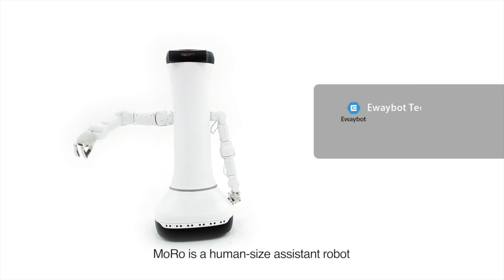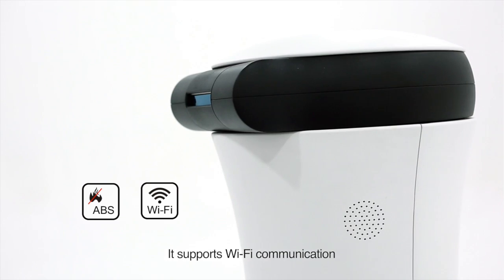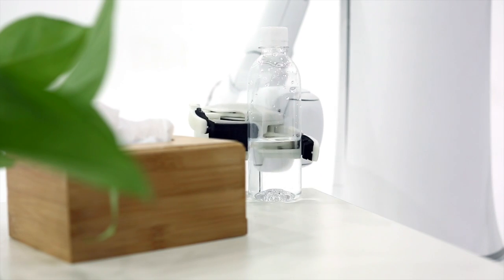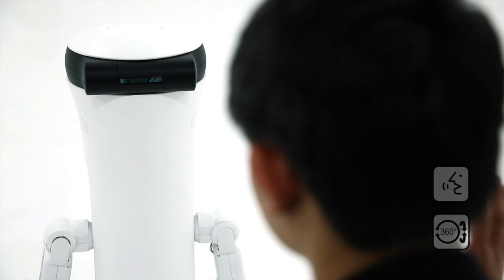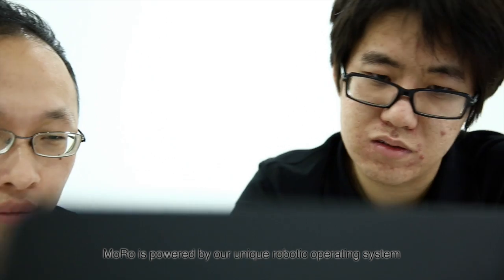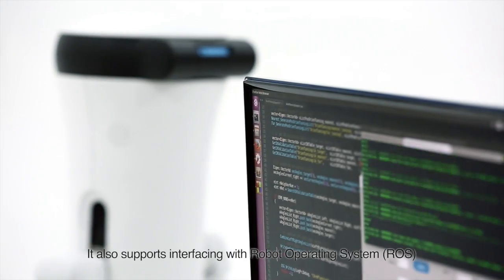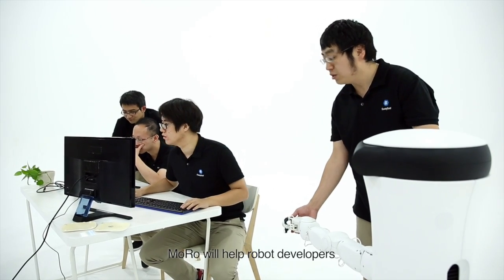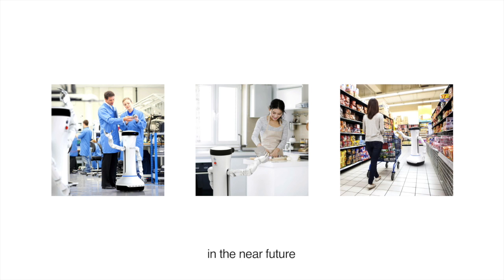MoRo Robot Introduction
Robot Assistant MoRo by Ewaybot Technology